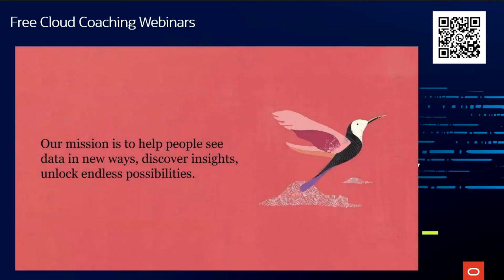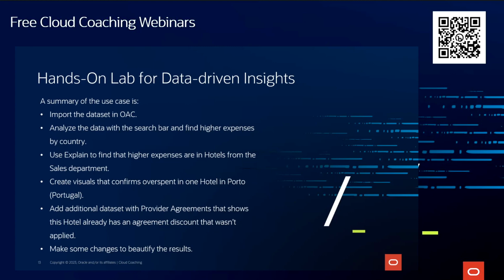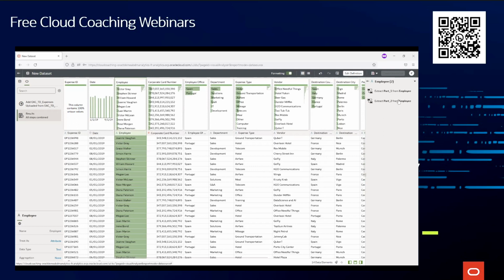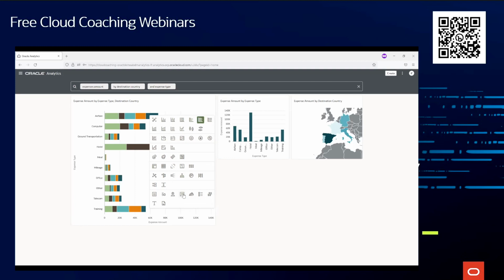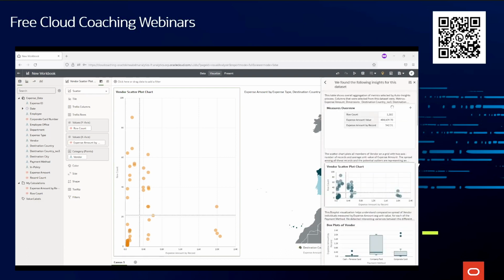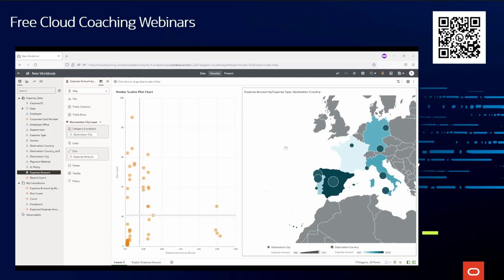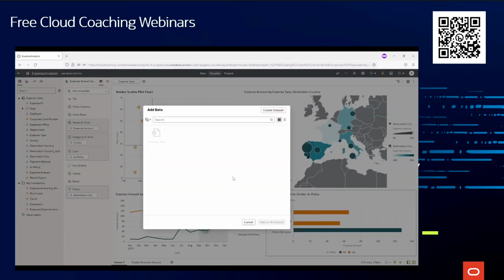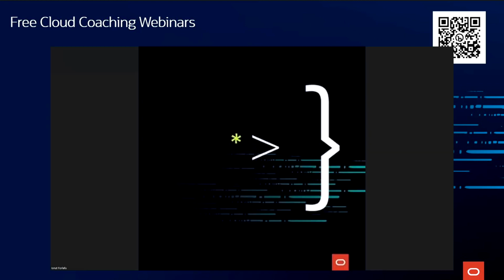Exploring Oracle Expense Analytics: A Hands-On Lab for Data-driven Insights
In this session, you will learn more about how to jump-start the analytics process to create compelling business stories through the power of data.

Note: This is a recording of the live event from May 25th, 2023.